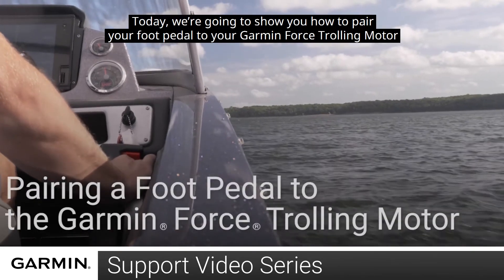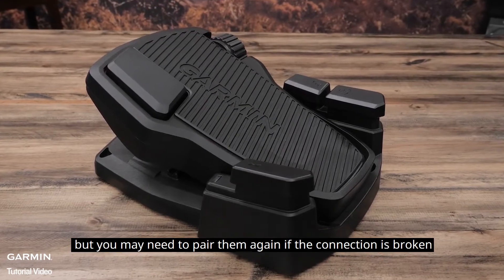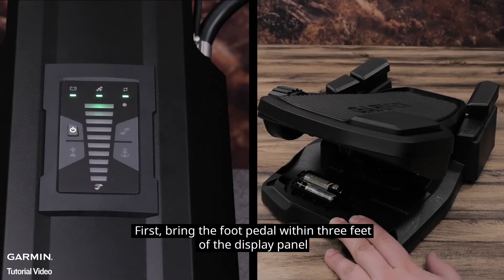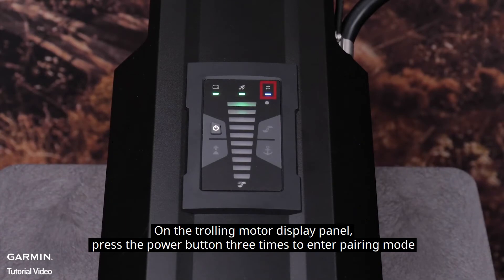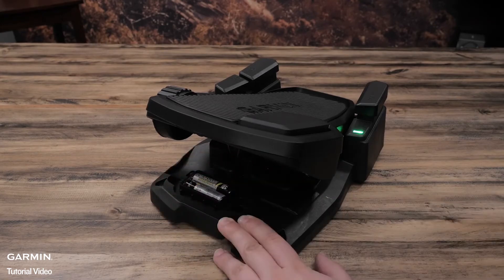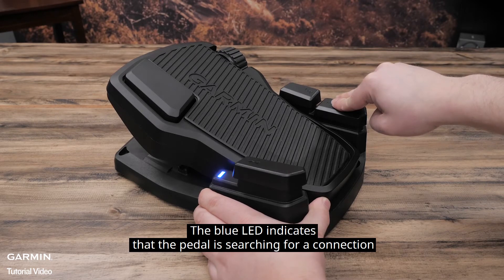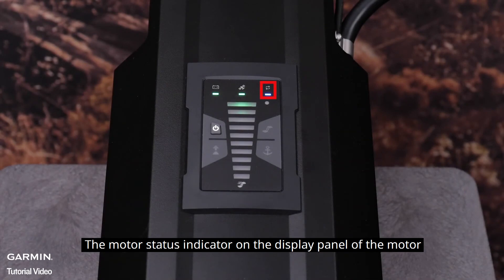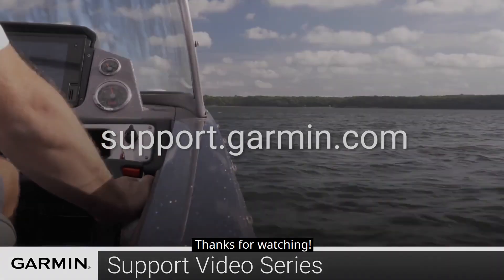Tutorial - How to pair a Foot Pedal with a Force Trolling Motor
In this video, we’re going to show you how to pair your foot pedal to your Garmin Force Trolling Motor.
For more help, please visit Garmin Support page.

Force Trolling Motor
Foot pedal